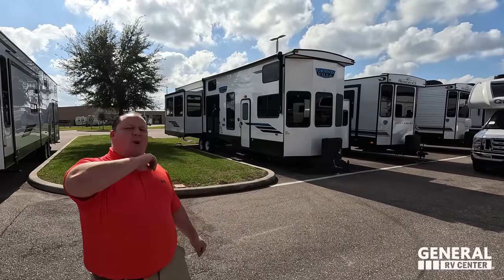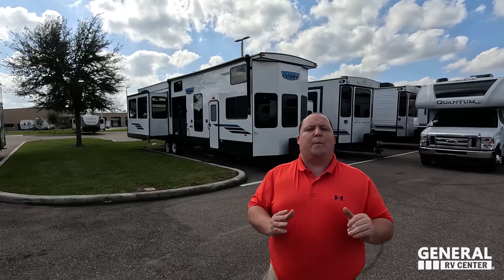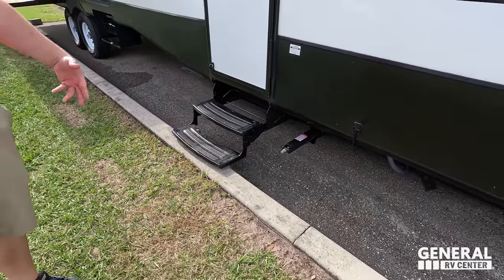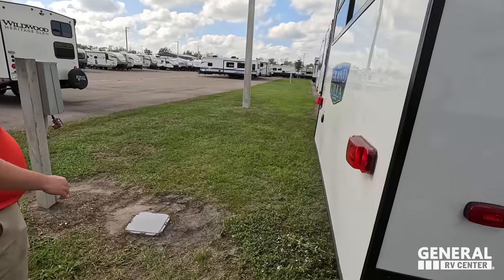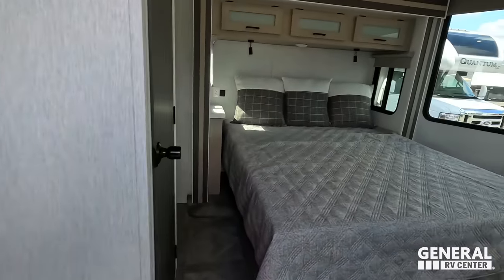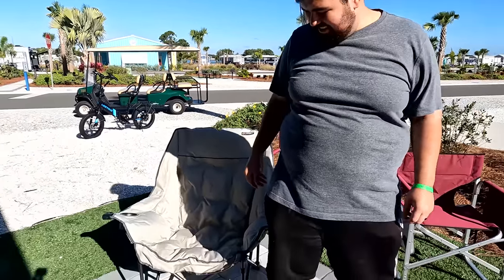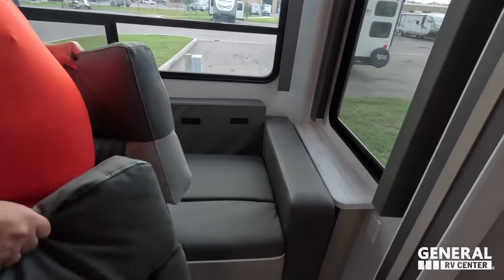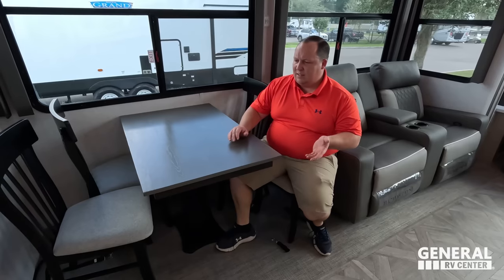2 Story 3 Bed Room Travel Trailer! Is this a RV or Tiny Home?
2023 Forest River Salem Grandvilla 42DL - Thank you to Lippert for sponsoring our channel! We're back with General RV!

Hey everyone welcome back to another video! Today I am Super excited to look at this 2 story 3 bedroom RV or should I call it a Tiny House! This is the Forest RIver Salem Gandvilla 42 DL. This is a destination trailer. So you dont want to drive this around all the US you really want to find a great location park this, Set it and Forget it!

PLEASE GET YOUR MATT CASH FOR THE BEST DEAL IN AMERICA!
We are official partners of @GeneralRVCenter